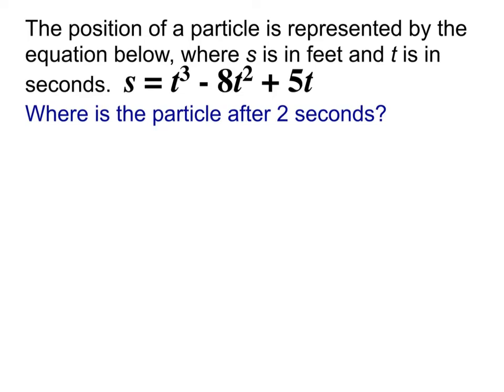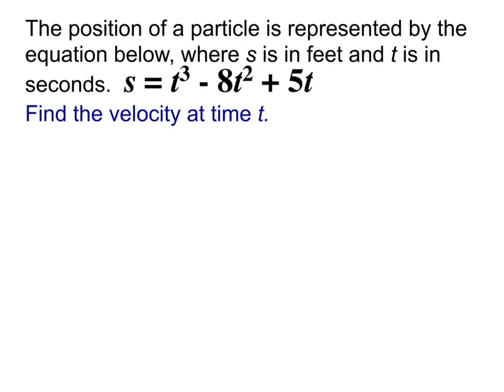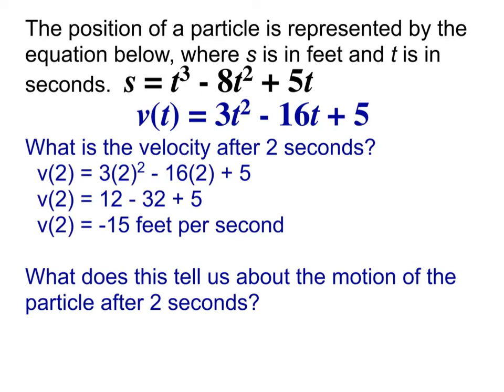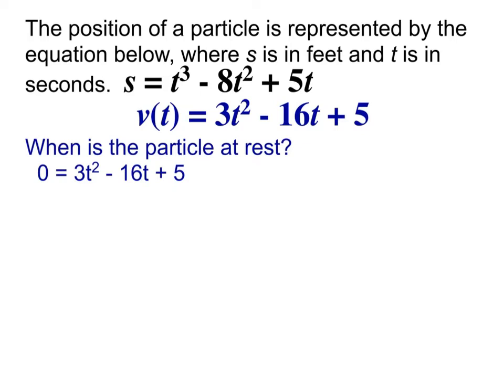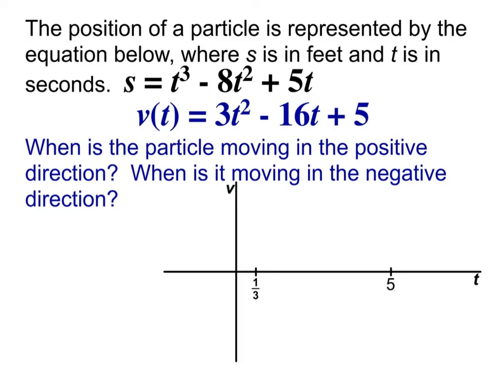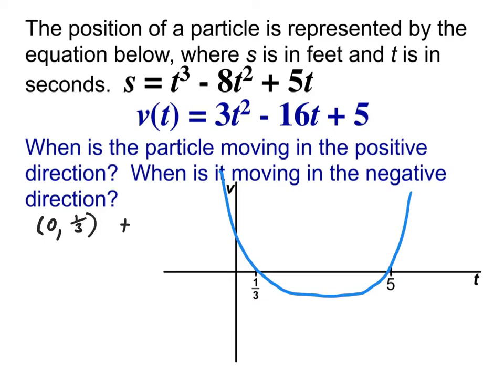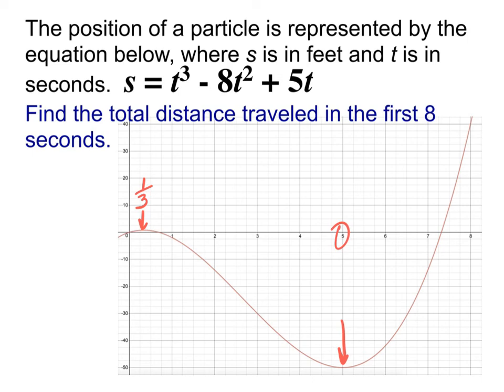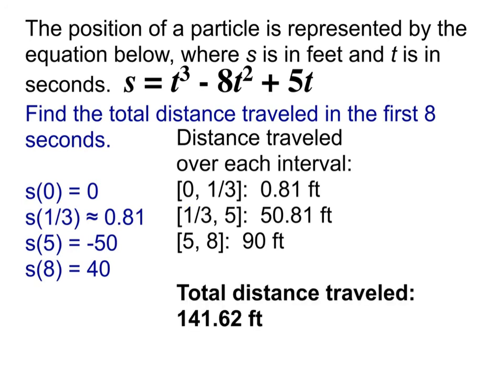Position & Velocity; Total Distance Traveled (2/24)